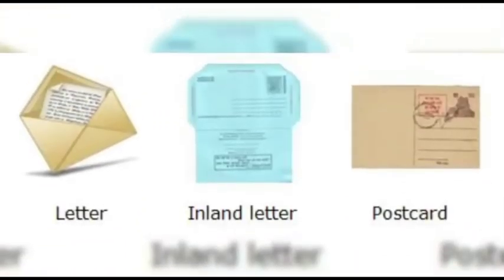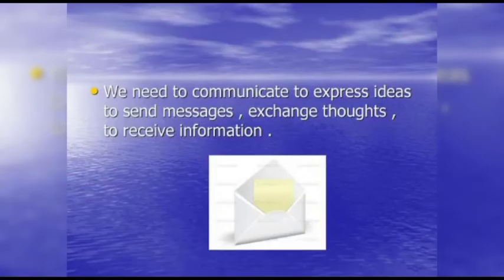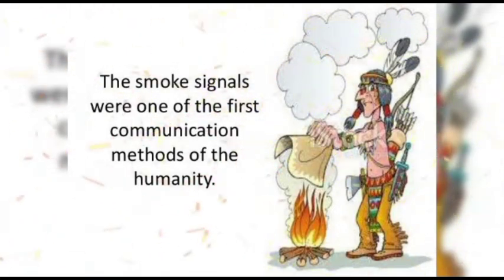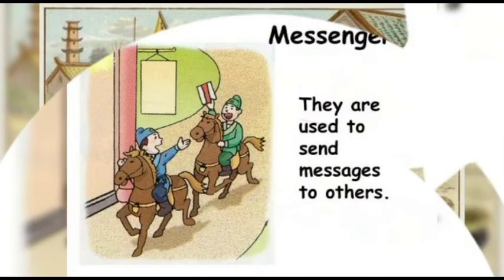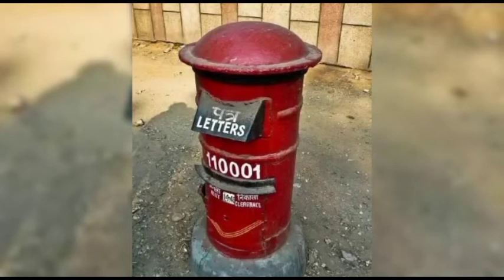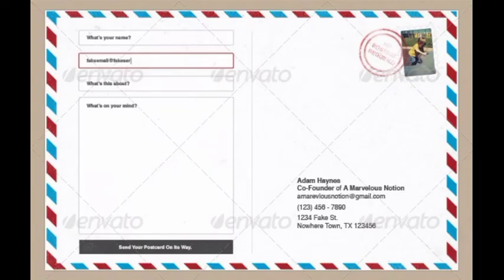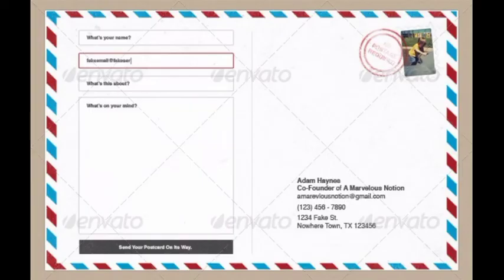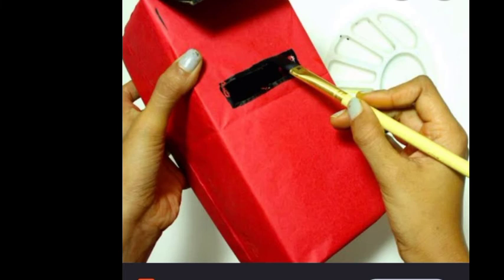class 3 EVS chapter 17 Here comes a Letter Part-2